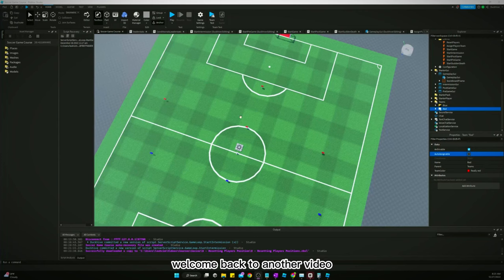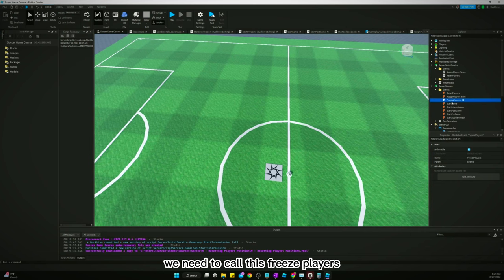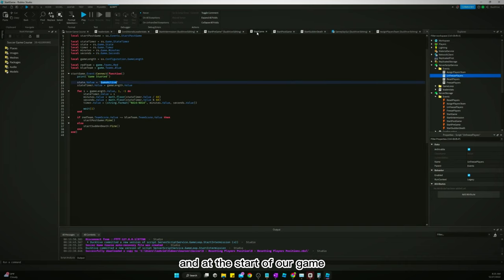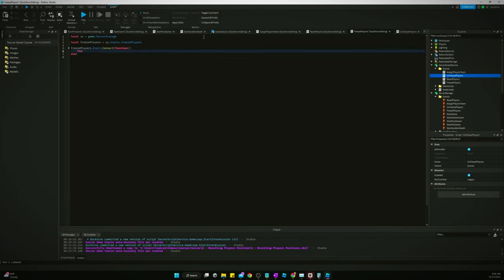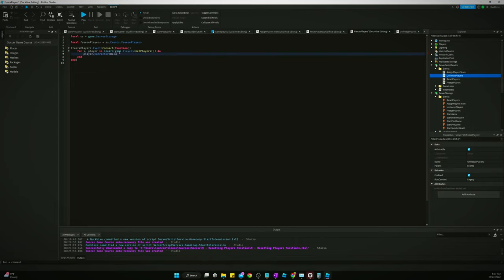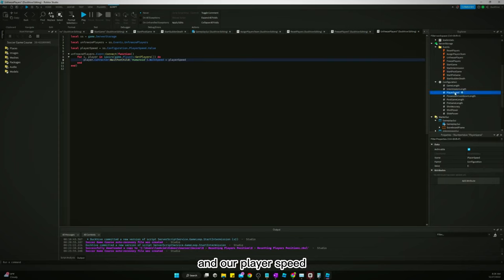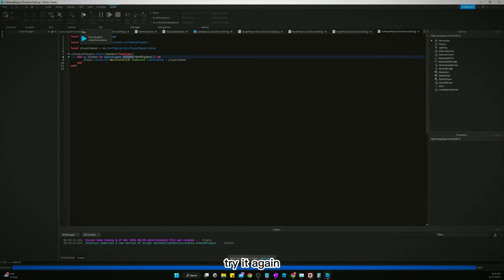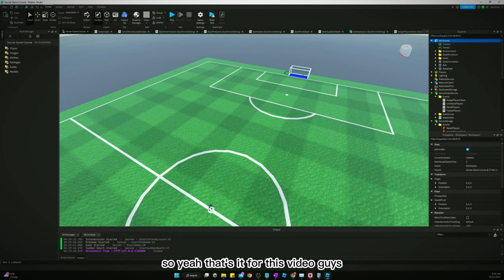How to Make a Soccer Game in Roblox Studio || Part 10 - Freezing & Unfreezing Players